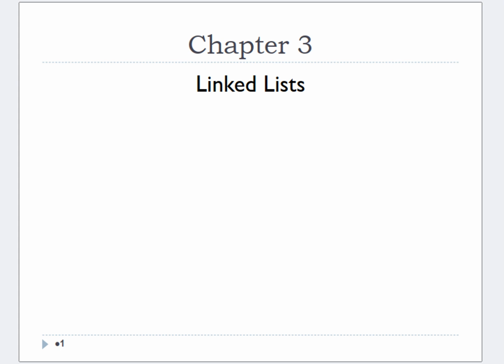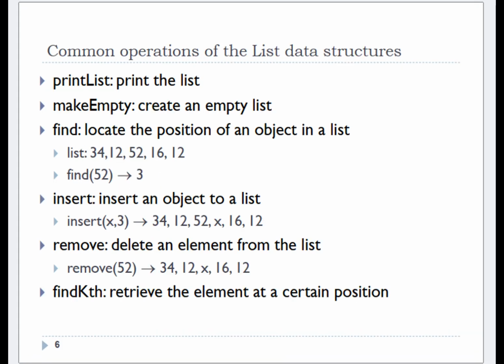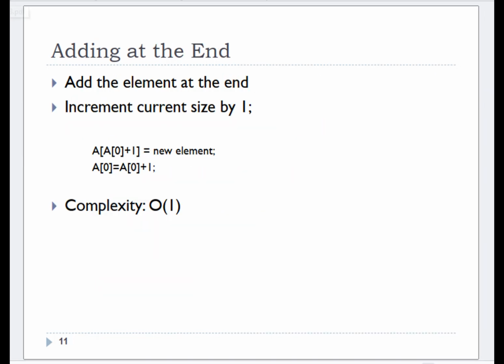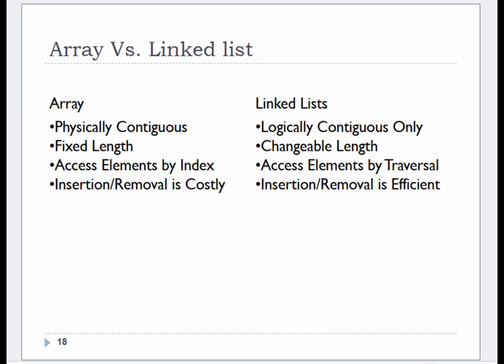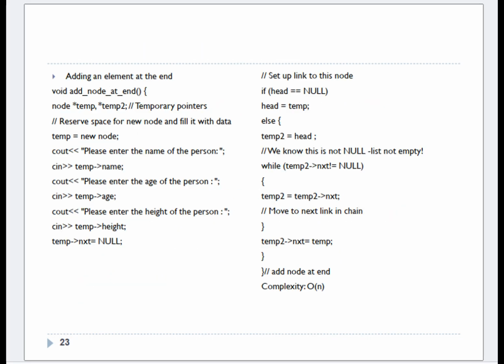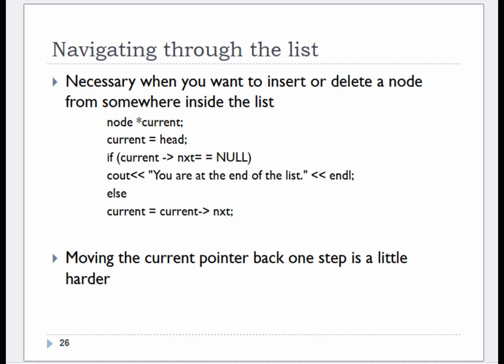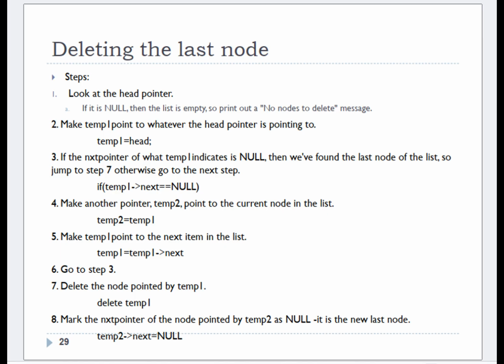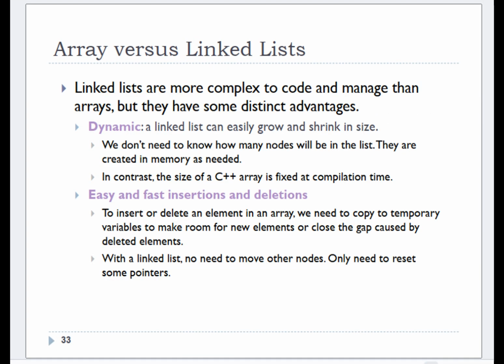Data Structures and Algorithms - Chapter Three 2025